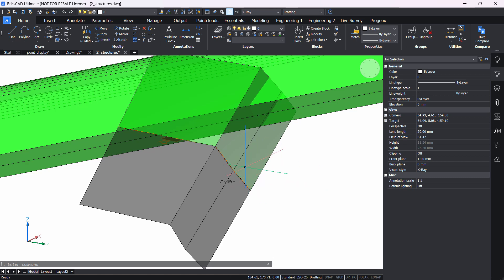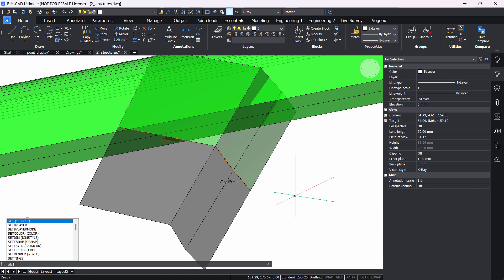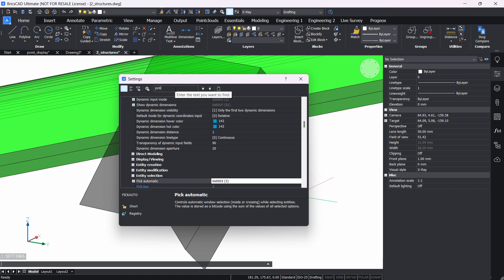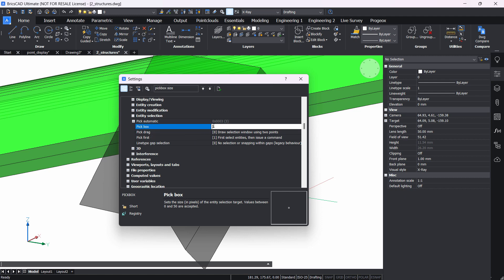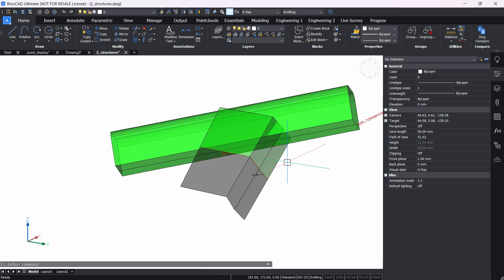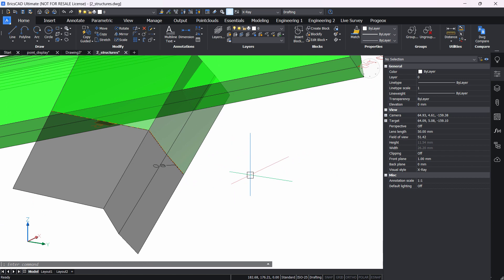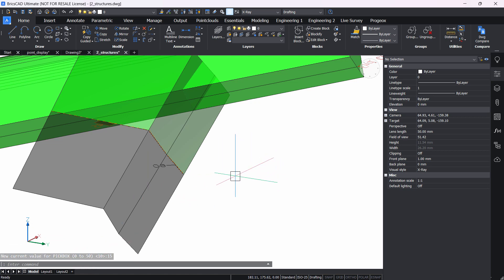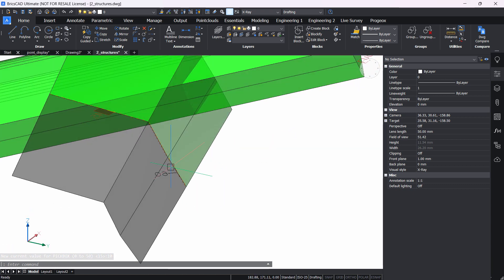Change grip size | PICKBOX | BricsCAD Tips in 60 Seconds